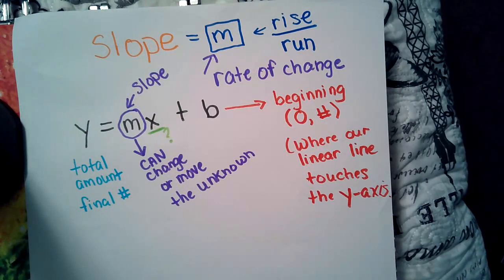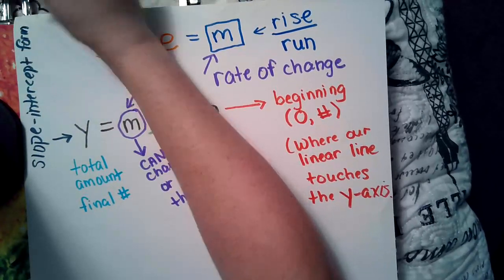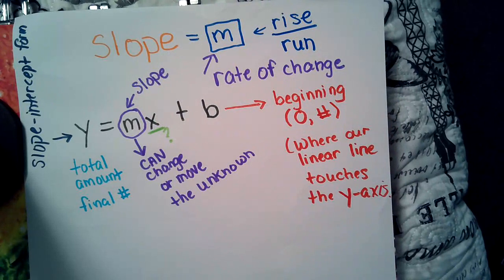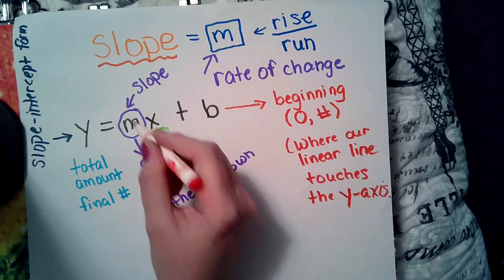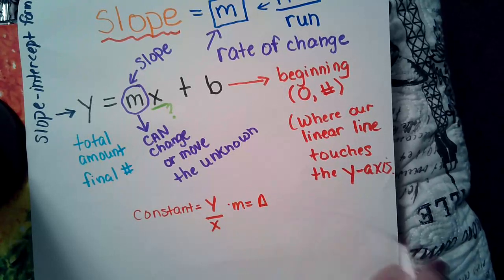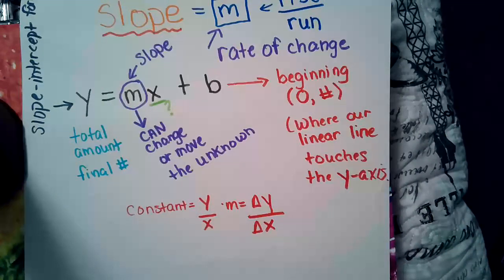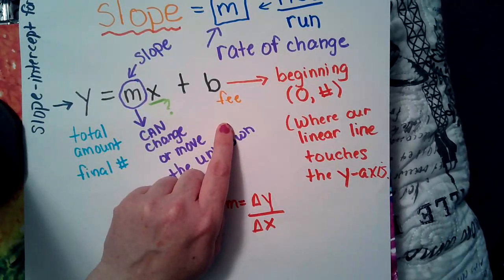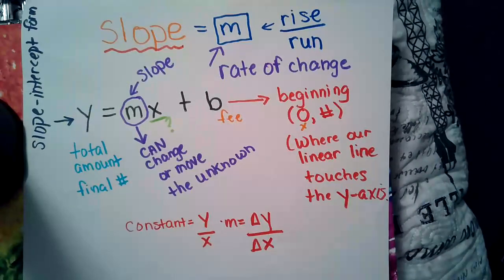Slope Introduction- Notes Part 1